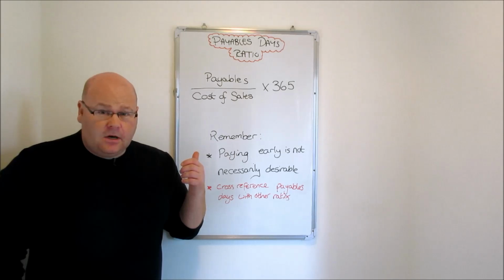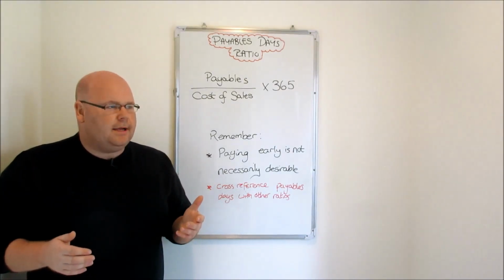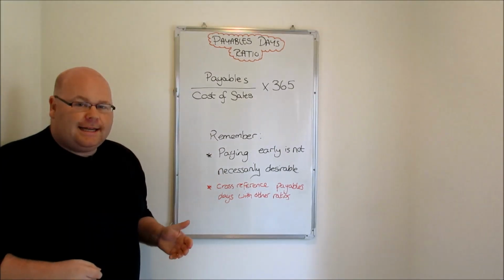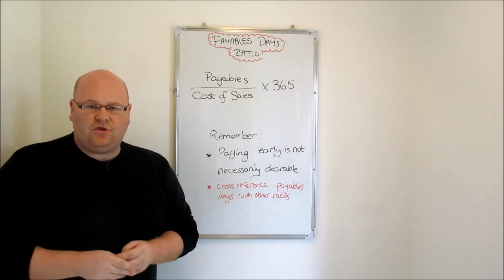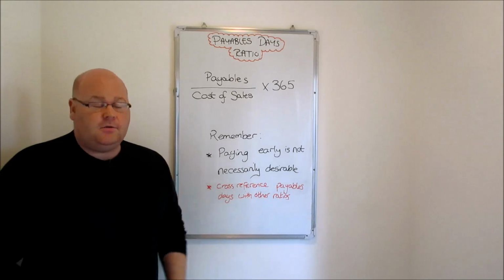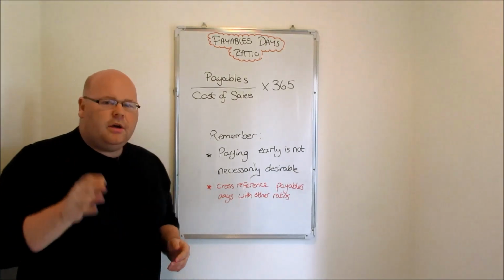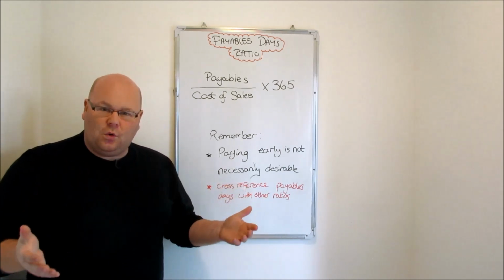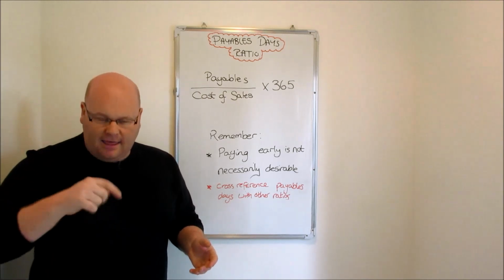A level Business Revision - Payables Days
In this A level Business revision video, we examine the Payables Days ratio, one of the financial efficiency ratios on A level Business specifications.